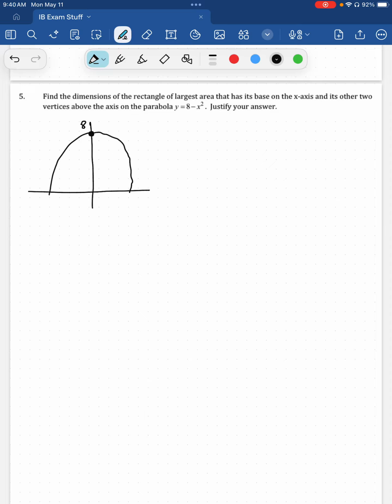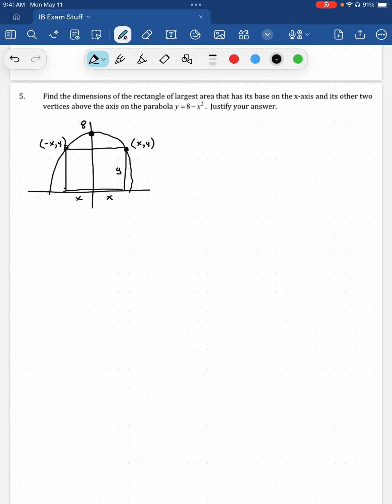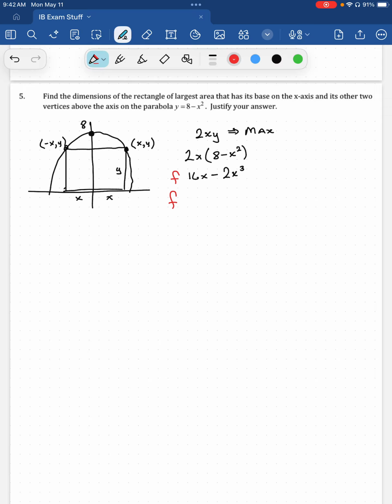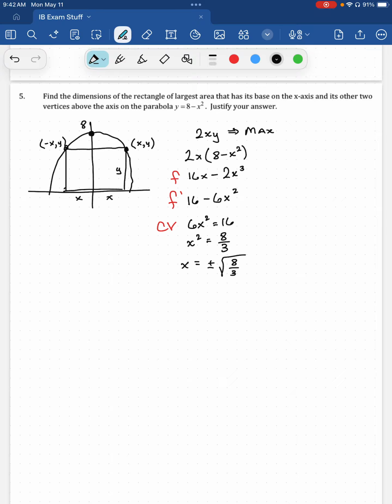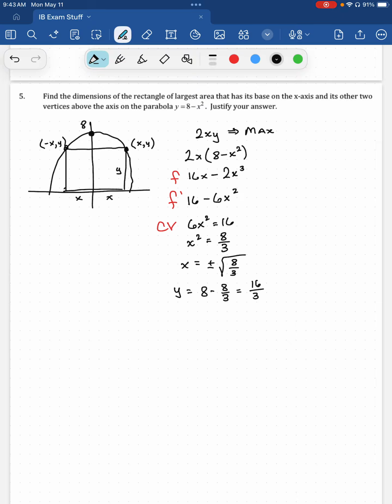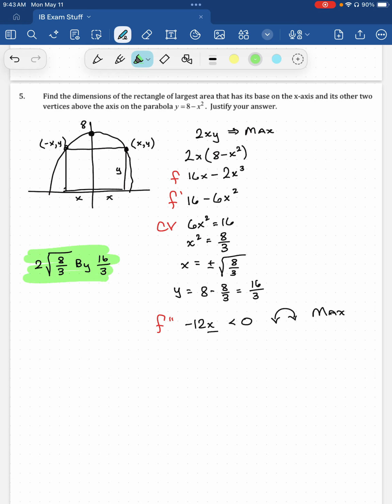3 7 Q5